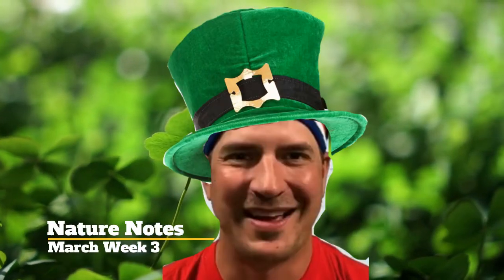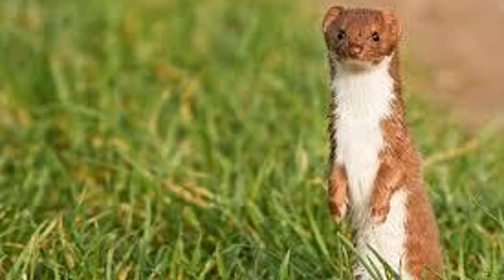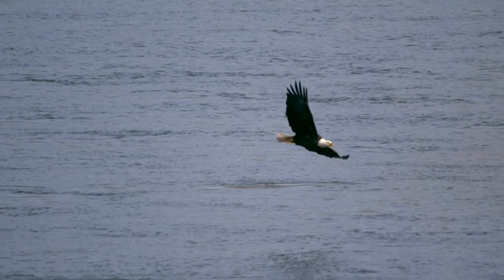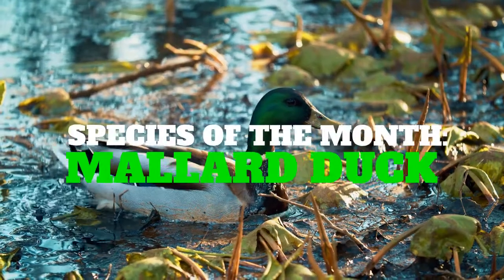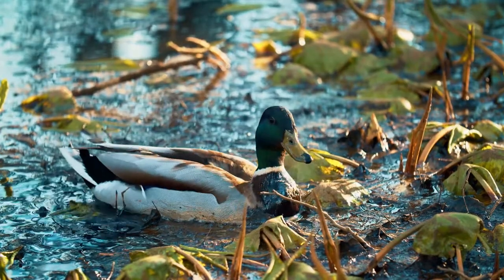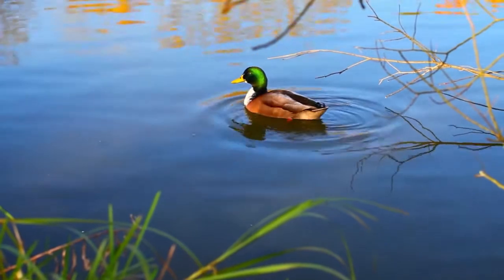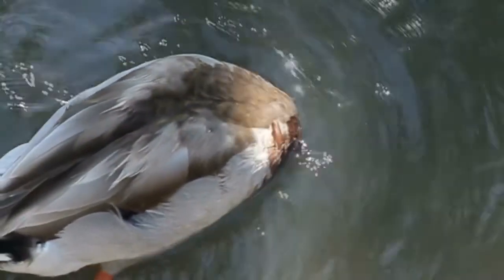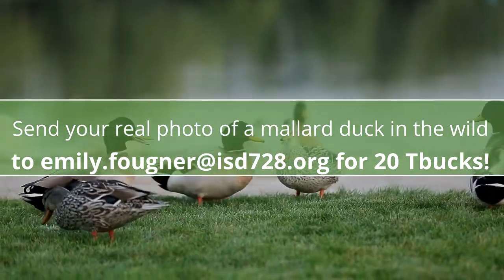Monday, March 15, 2021